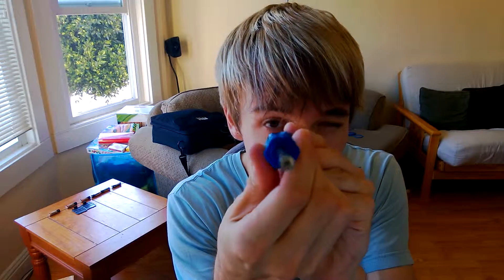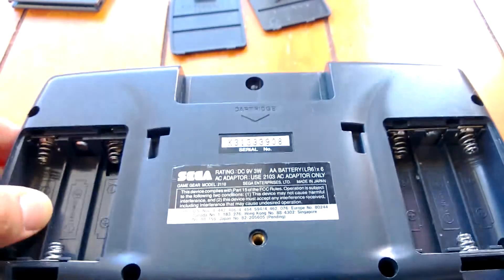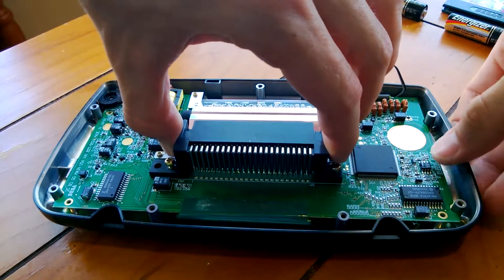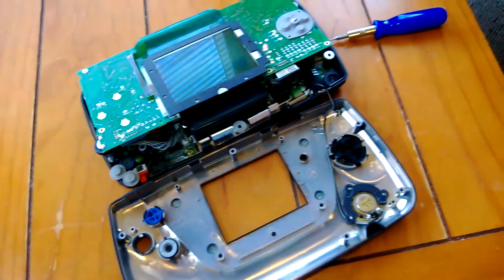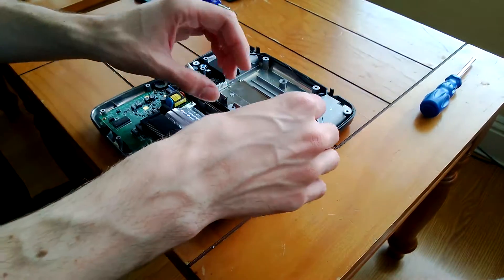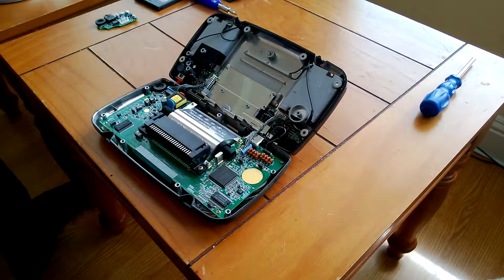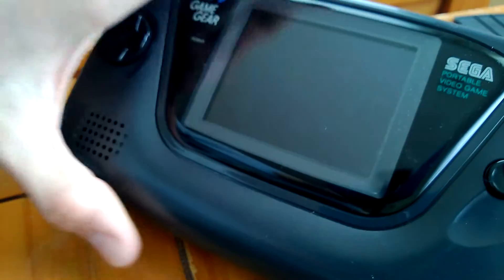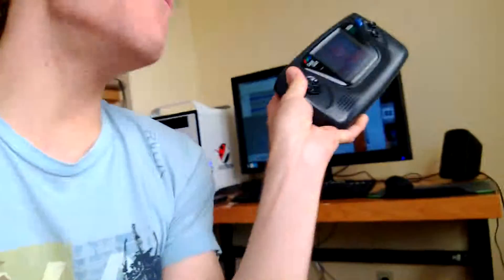Sega Game Gear - Sound Issue - Diagnose & Repair